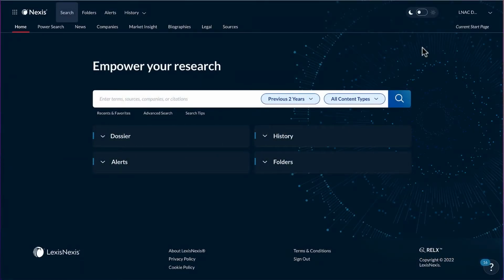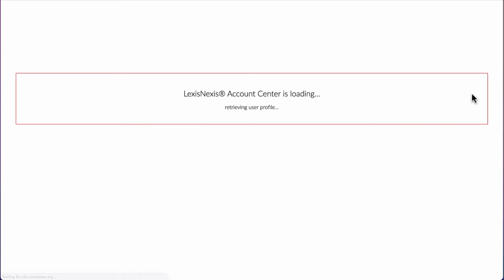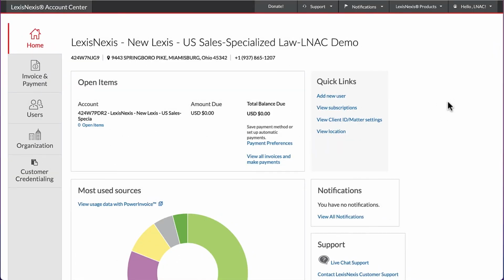LexisNexis Account Center - Accessing LNAC (Training)